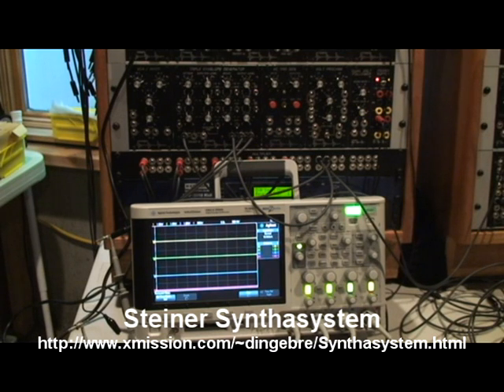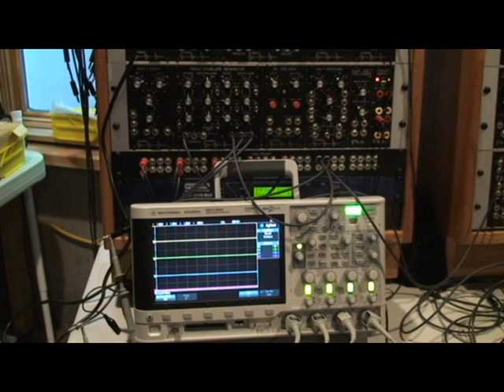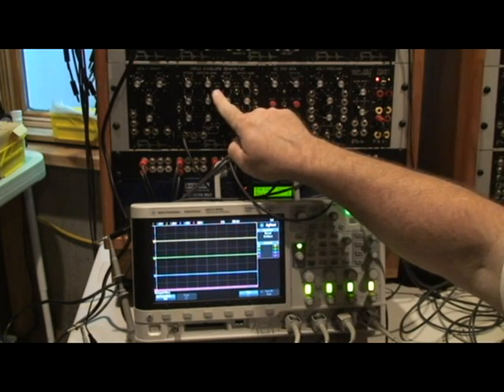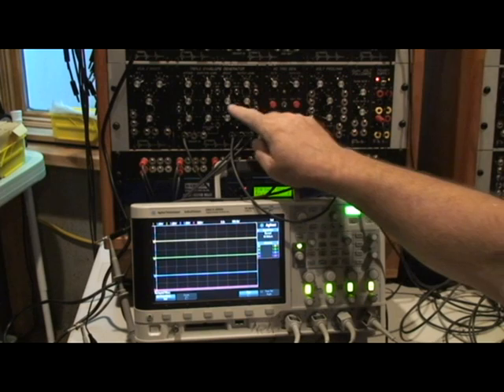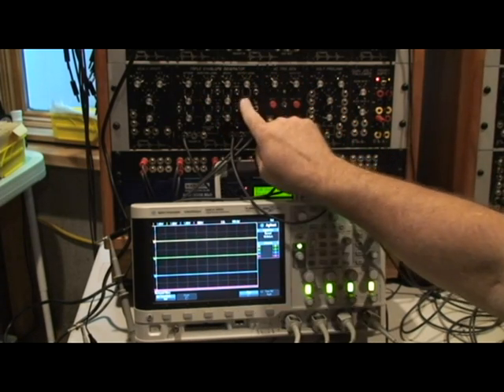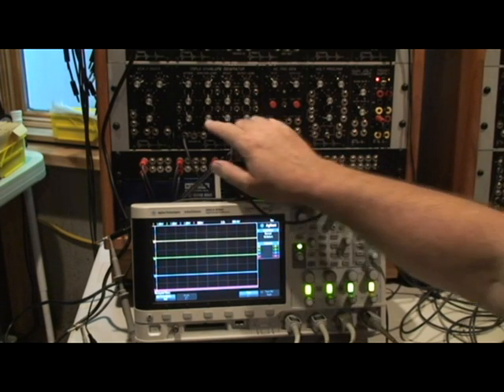EG.mpg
Steiner Triple EG operation.